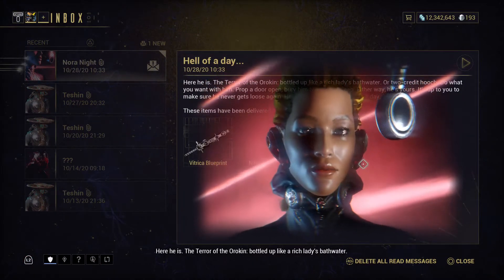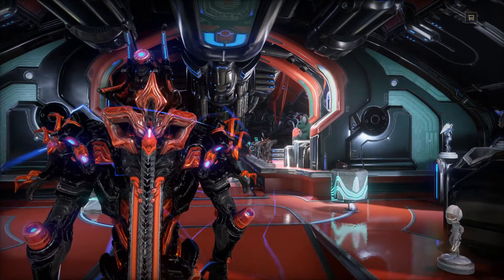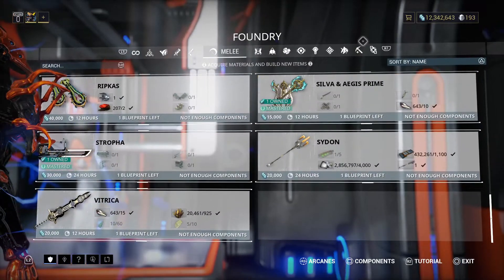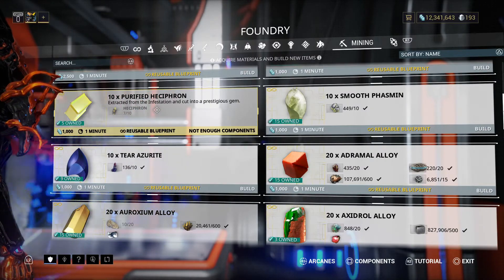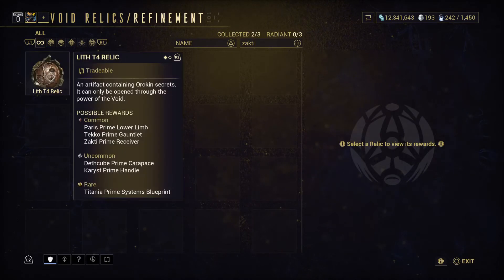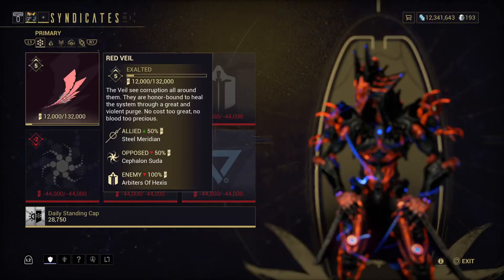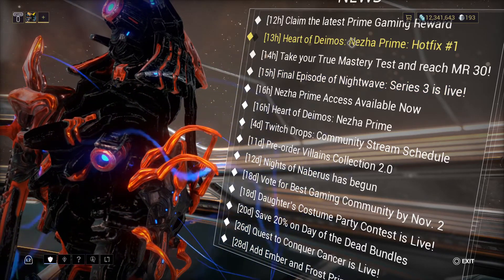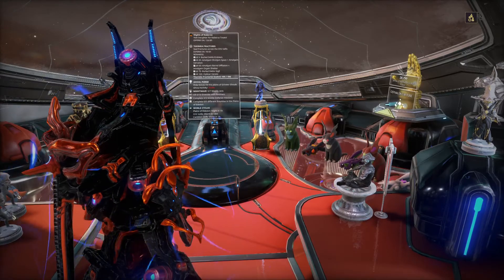Warframe End of Nightwave and Nezha Prime relics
Was it as bad for you as it was for me?